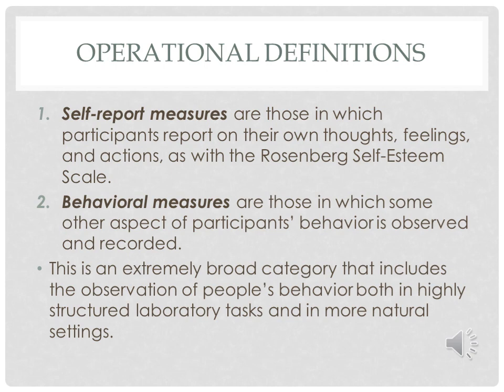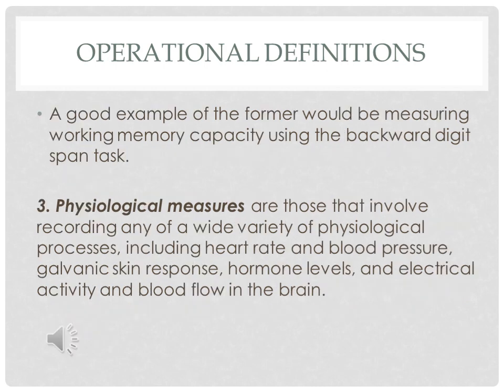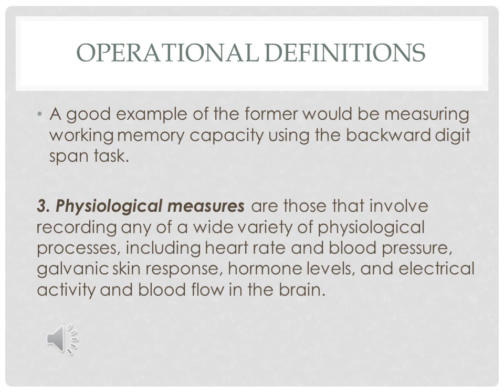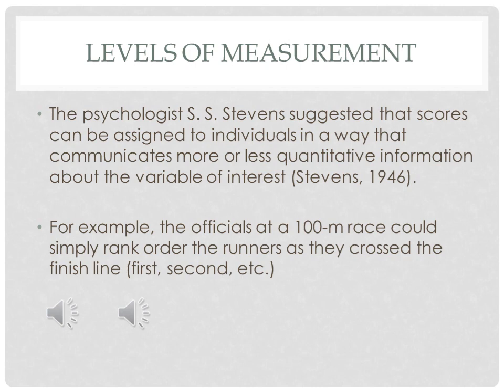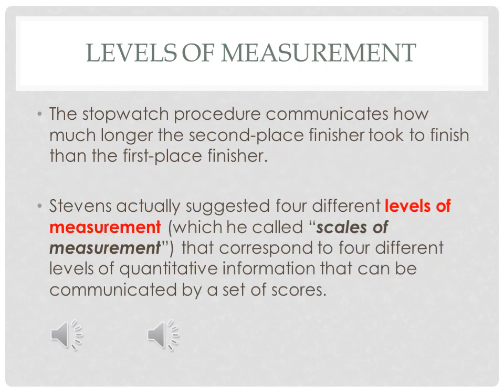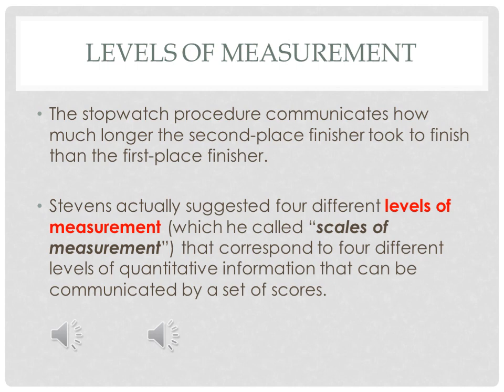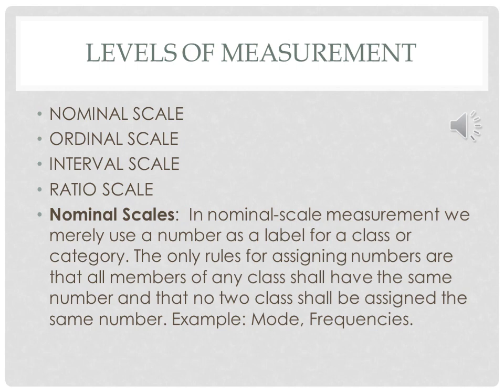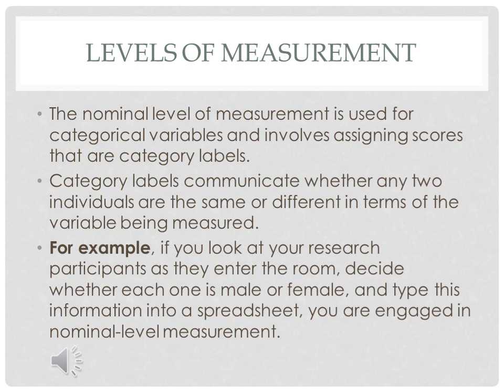Psychological Measurement and Testing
Measurement and Levels of Measurement